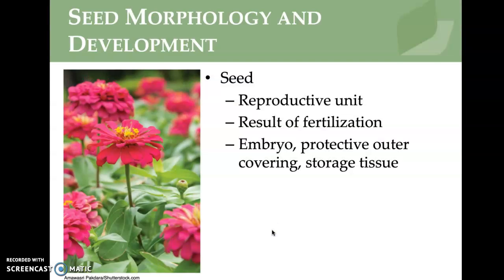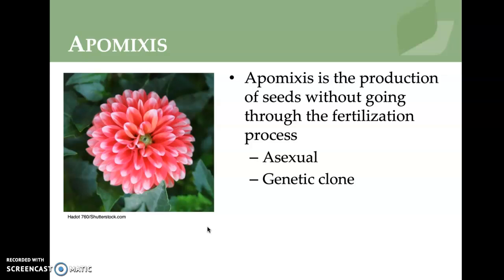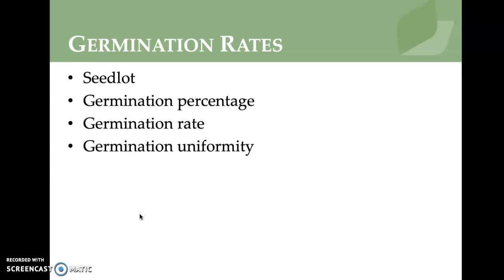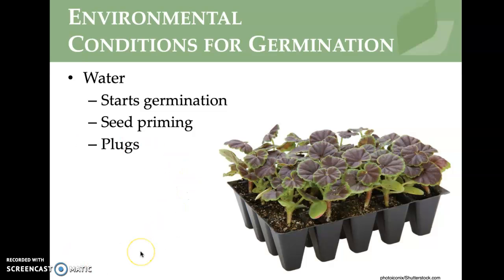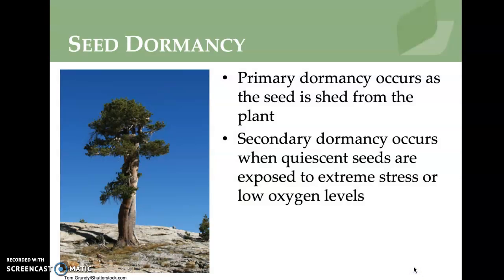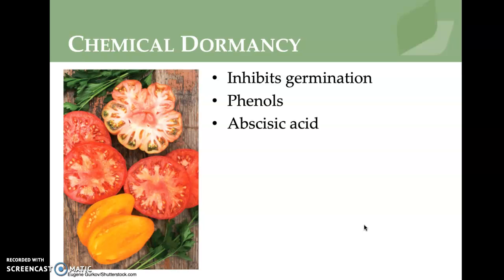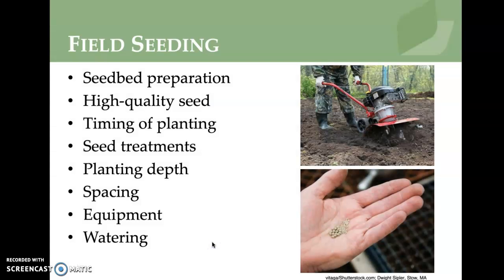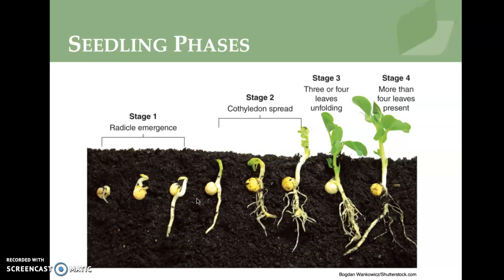GM Ch. 13 Seed Propagation Part 1